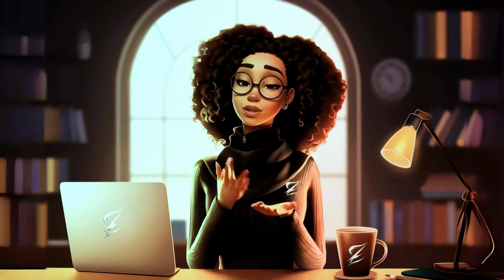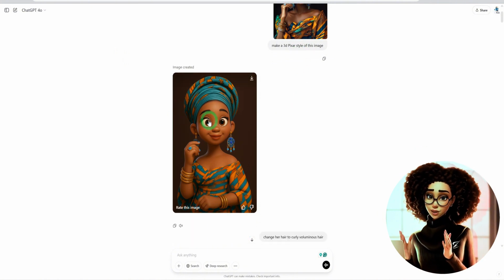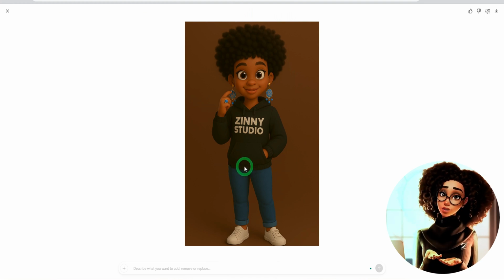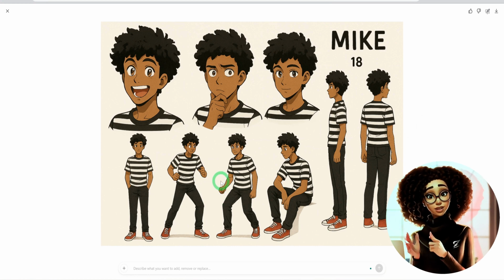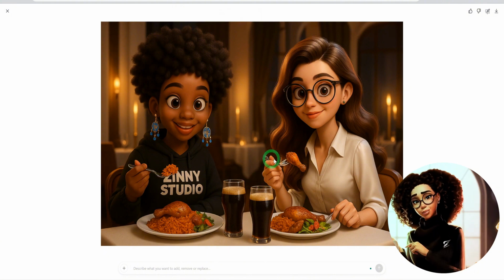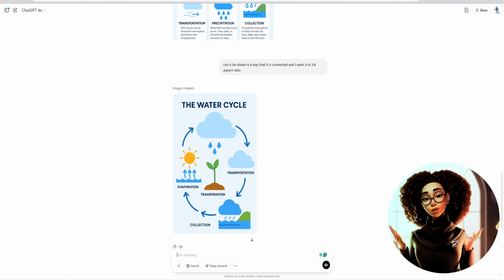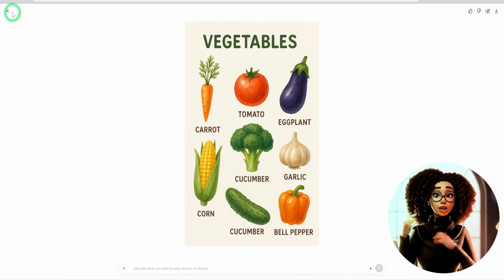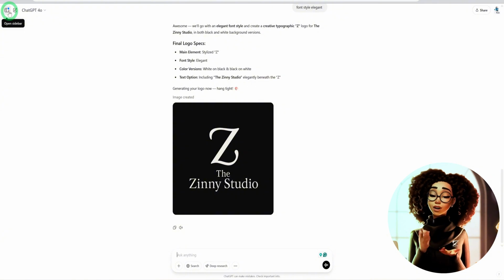OpenAI Image Generator Just Changed EVERYTHING -GPT-4o Review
In this video, we dive deep into the latest GPT-4o update by OpenAI, featuring the all-new image generation capabilities that are blowing creators' minds. Whether you're a designer, content creator, or AI enthusiast, this powerful update is a game-changer you don’t want to miss.

🧠 What You’ll Learn:
1. How the GPT-4o image generator works
2. Real examples of AI-generated images using GPT-4o
3. What makes this different from DALL·E and other AI image tools
4. Key features of OpenAI’s new multimodal model
5. The impact on creativity, design, and productivity in 2025

Perfect for faceless YouTube channels, short films, or storytelling projects. By the end, you’ll be ready to bring your own AI animations to life!